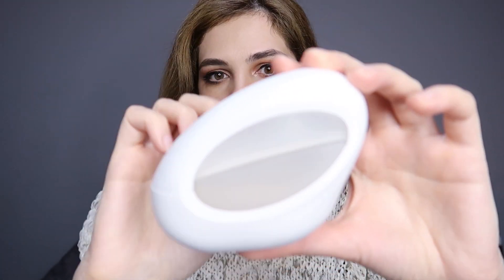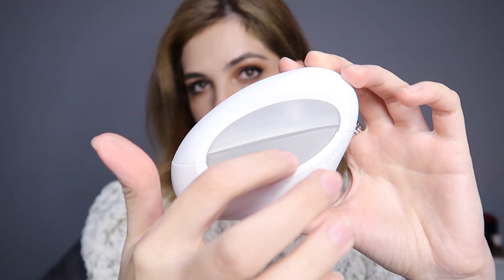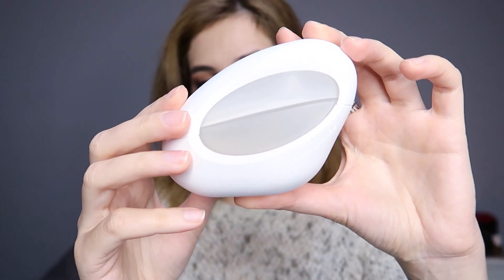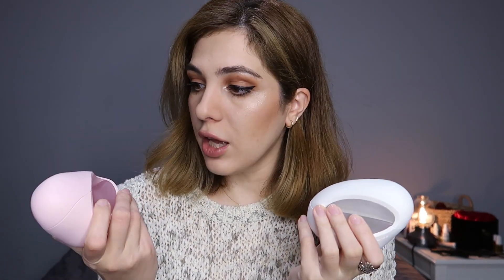HIT or MISS? | MOD VANILLA and MOD BLUSH by Ariana Grande |Comparisons and HONEST REVIEW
Honest review (and by honest, I mean negative) 😂 of:

Mod Vanilla
Mod Blush

You can buy these on the Ulta website

NOELLE25 for a 25 ml FREE bottle of your choice when purchasing any 50 or 100 ml fragrance